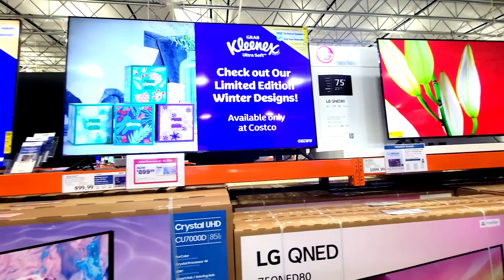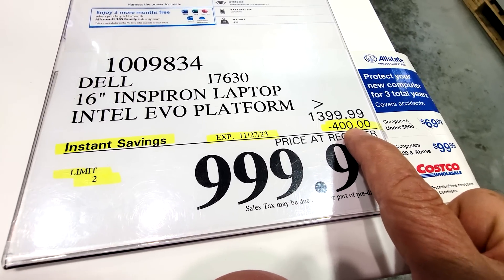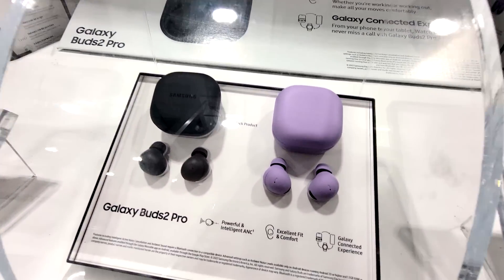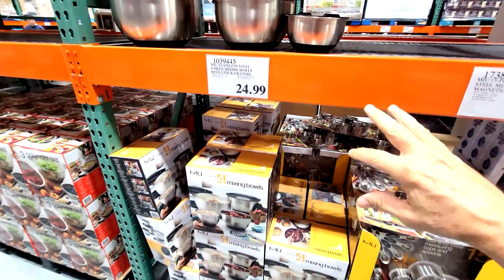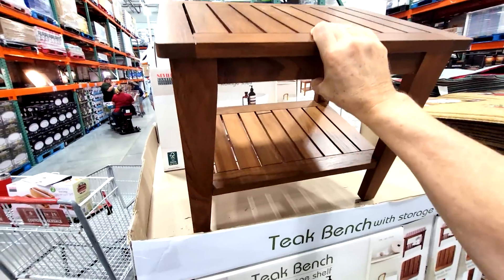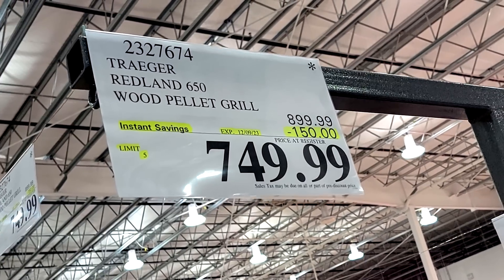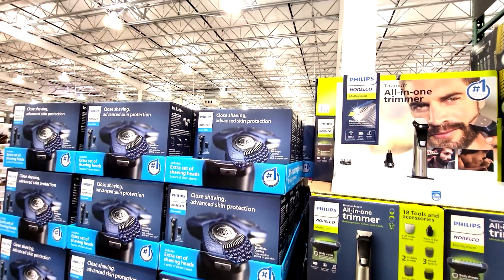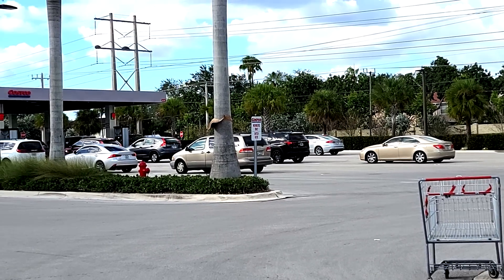BEST Costco December 2023 & Flash Deals Christmas Gift Ideas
Costco late November/December members deals launched and Jeff Ostroff takes you on a Costco shop with me also showing Costco December 2023 & Flash Deals with Christmas Gift Ideas, along with a few unadvertised flash sales discounts! There are also many Costco clearance deals.

00:00 Alert: Black Friday TV Deals end November 27
00:33 Costco High tech computers, laptop deals
02:46 Small Appliance Deals for November/December at Costco
04:21 Samsung Black Friday specials at Costco
05:23 More December small appliance deals and housewares at Costco
08:45 Costco December home decorating and remodeling deals
10:16 Costco Christmas plants
11:38 Griddle deals at Costco for December 2023
13:06 Costco grocery items
15:34 Jeff Ostroff's Costco Haul